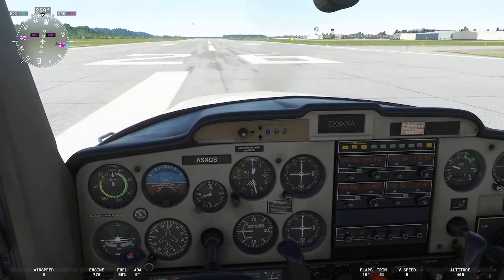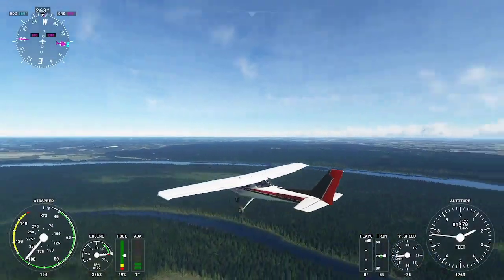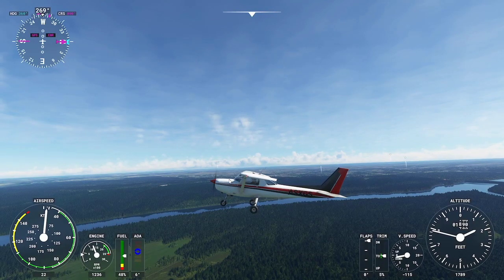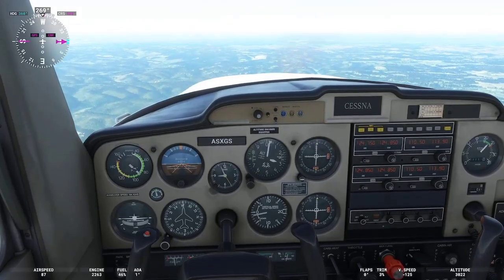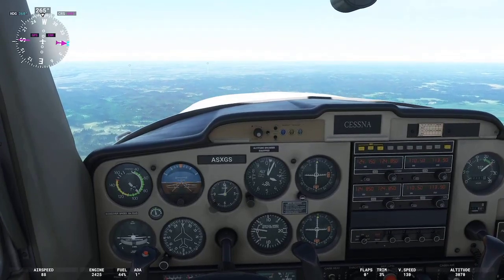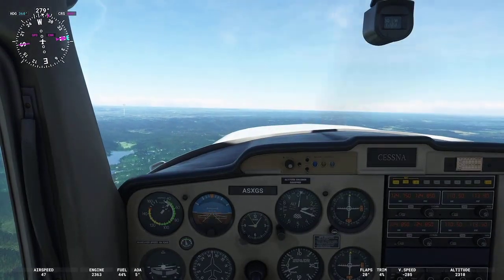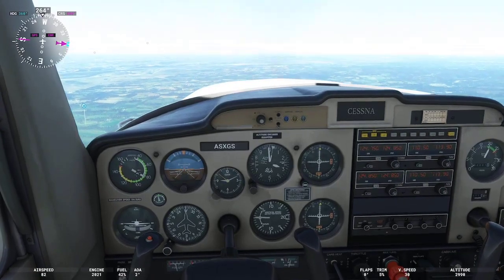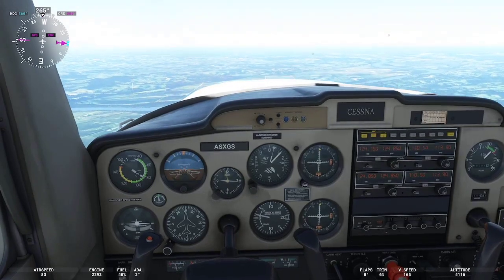Cessna 152: Power Off Stall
This video shows how to do a Power Off Stall.